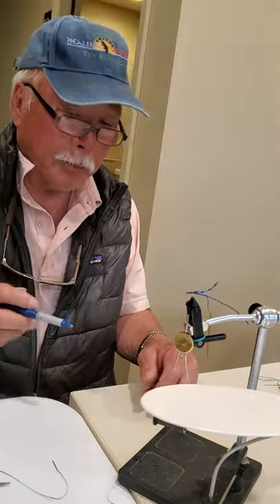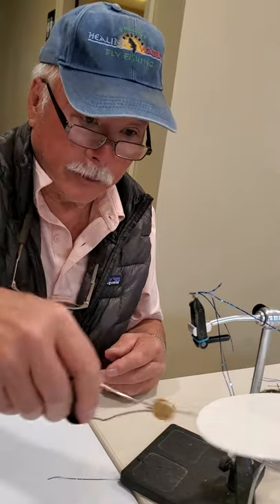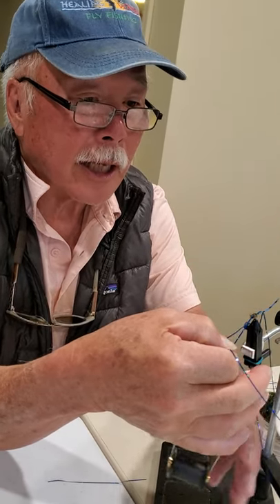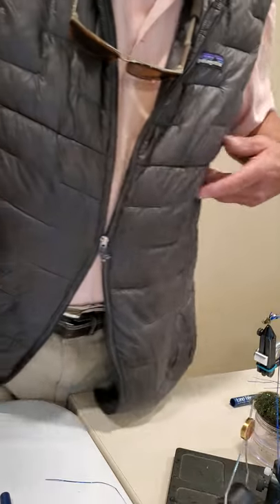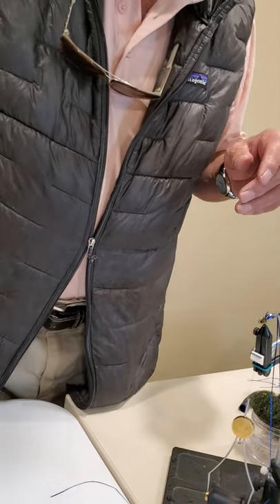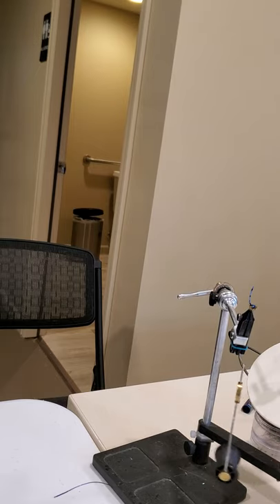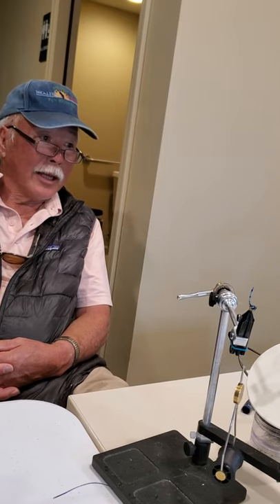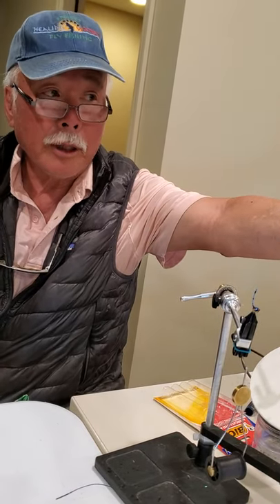Ken Imasama- Damsel Fly Part 2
Ken Iwasama teaching the Fly Gals' group Feathers to Flies how to tie his imitative Damsel Fly